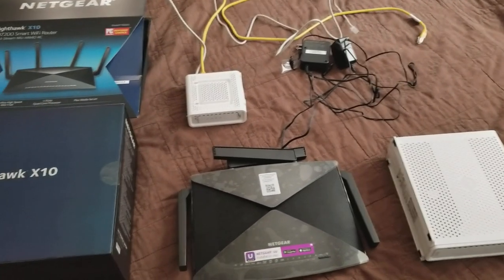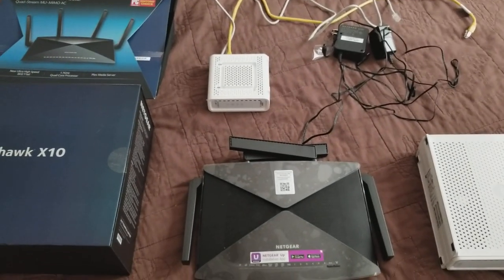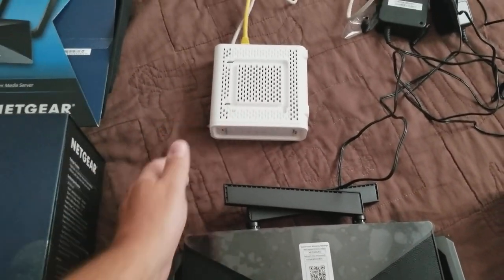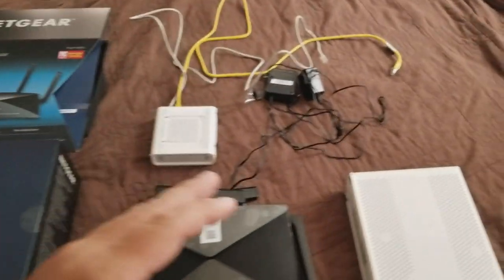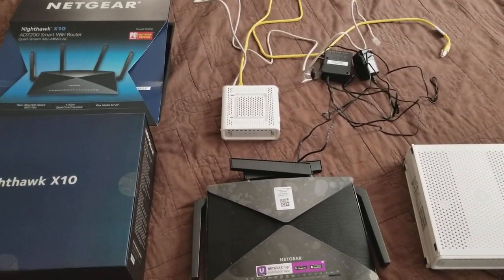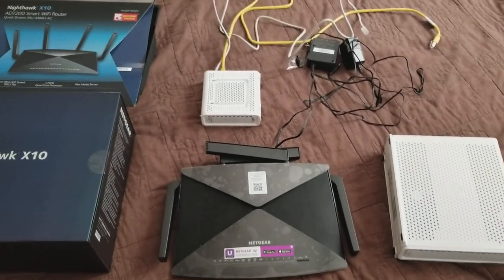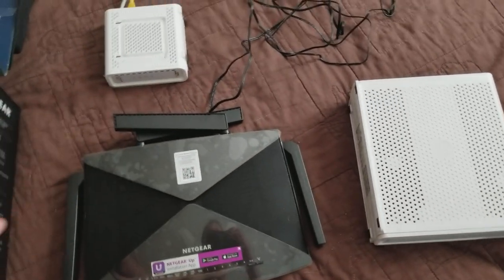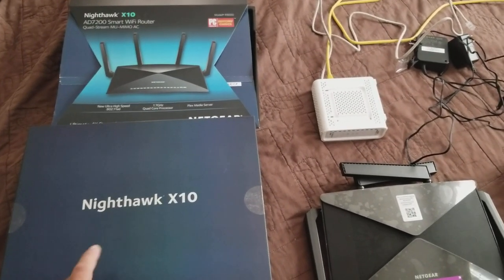Truth About Comcast Docsis and 3.1 and 3.0 more lies - Throttling Bandwidth ?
The Truth About Comcast Docsis3.1 and 3.0
Now we all know you don't need to upgrade your service. Comcast is so full of shit. Try telling the truth ! Throttling bandwidth ?